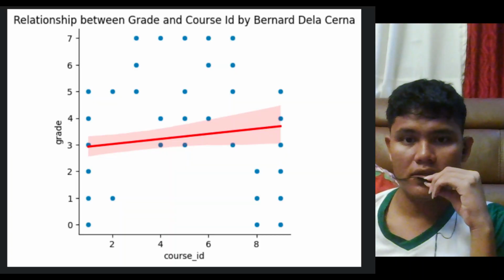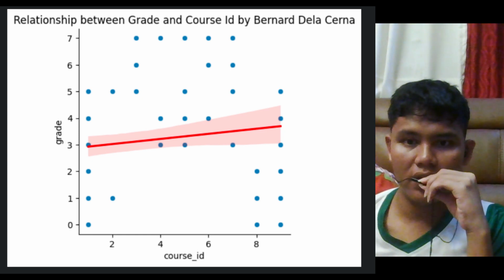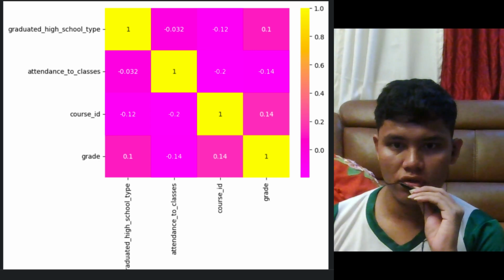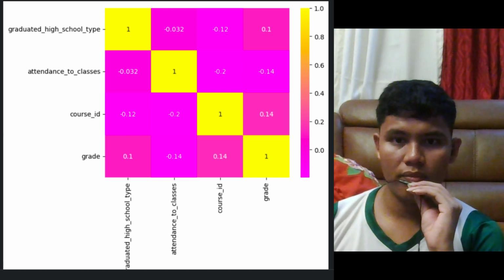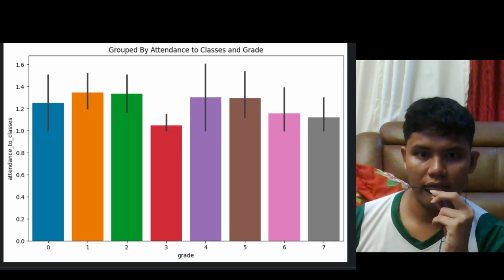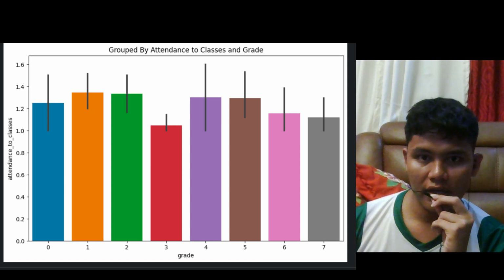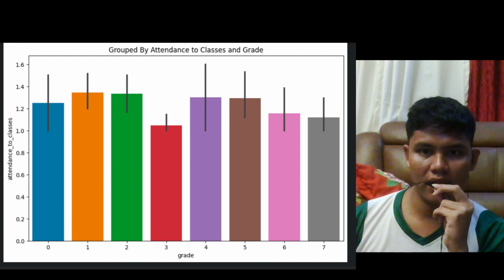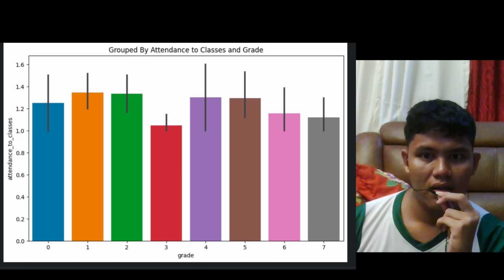Student's Performances Dataset (Kaggle)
Discussion about my dataset